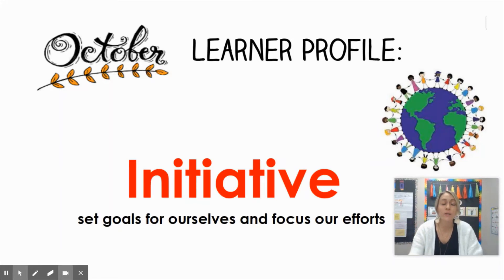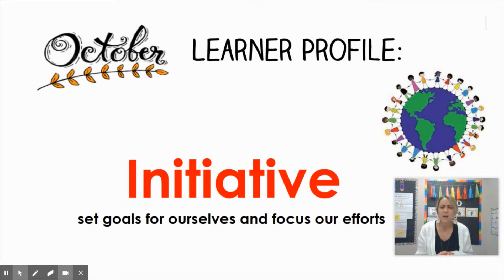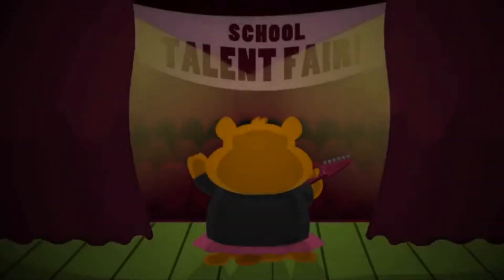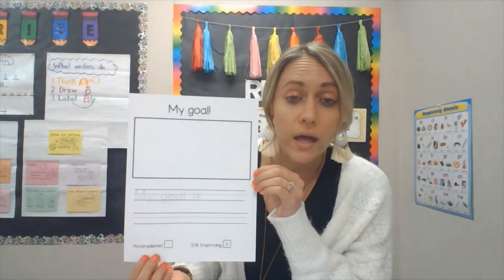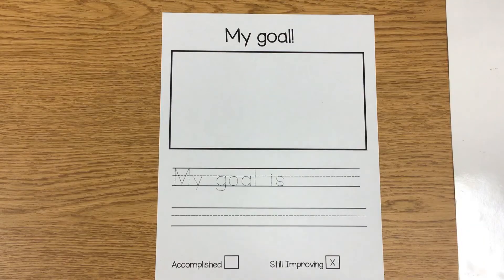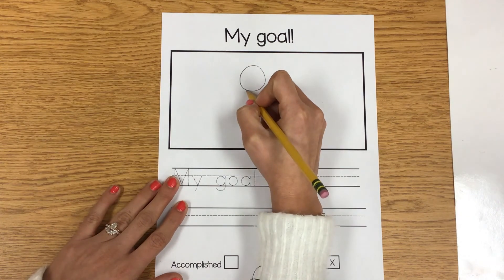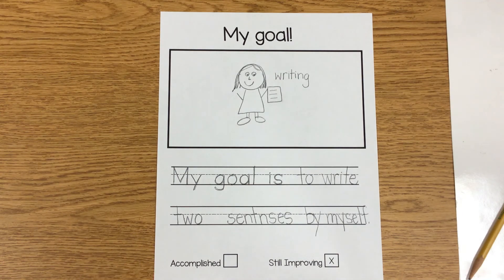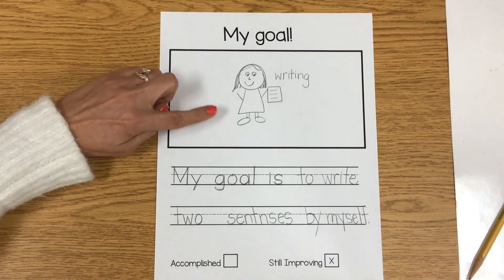IB: Goal Setting-Initiative! (October)